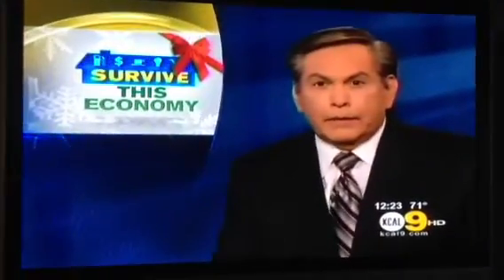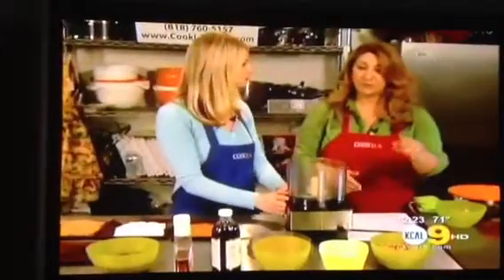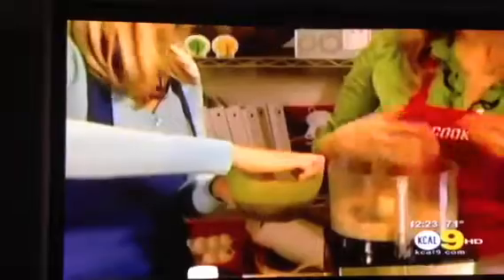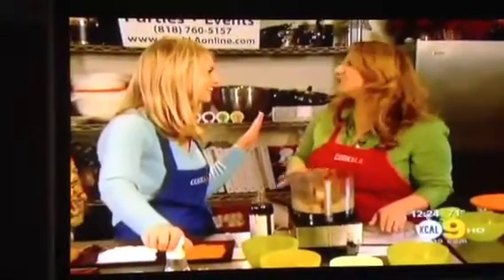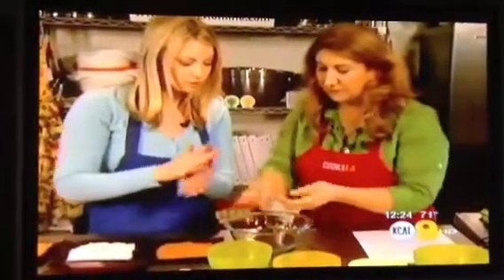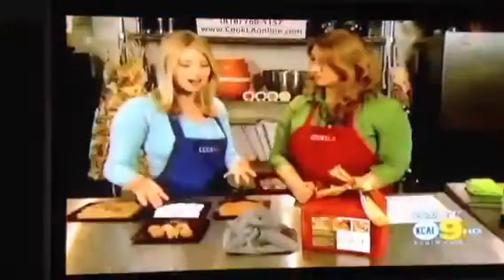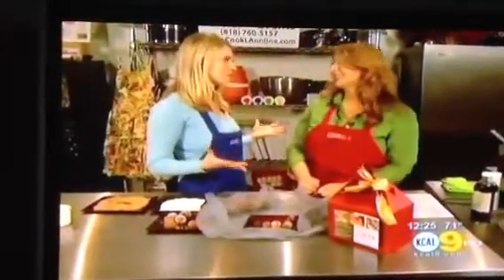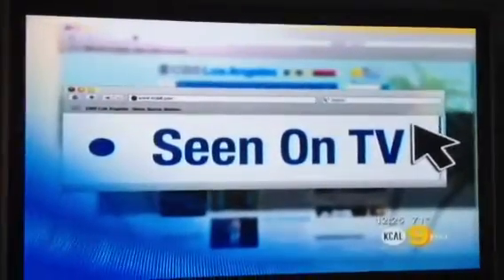No guilt chocolate Truffles-raw/vegan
Cook LA cooking school shows you how to make delicious, no guilt holiday truffles for any occasion